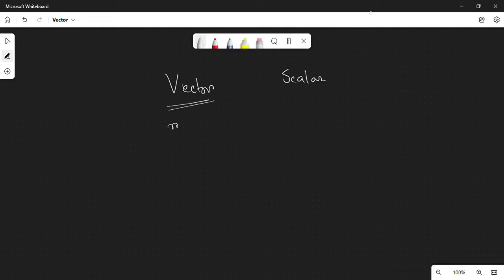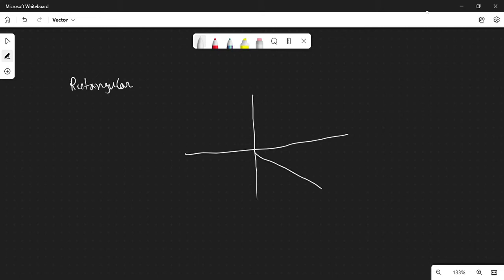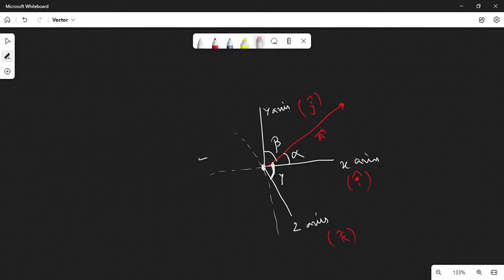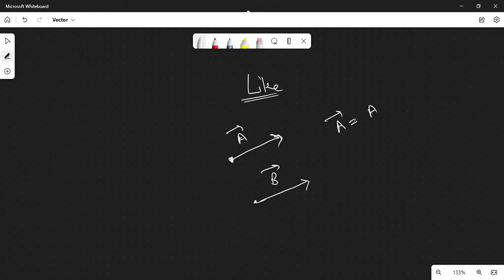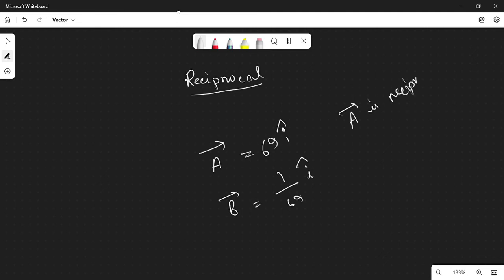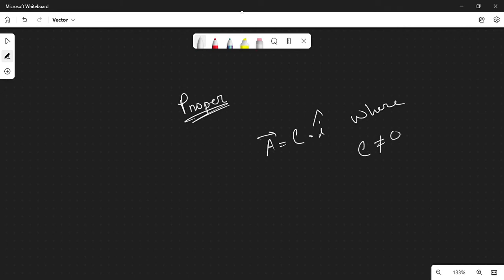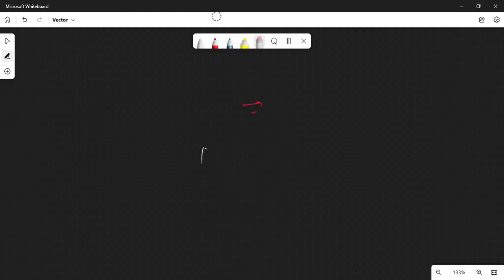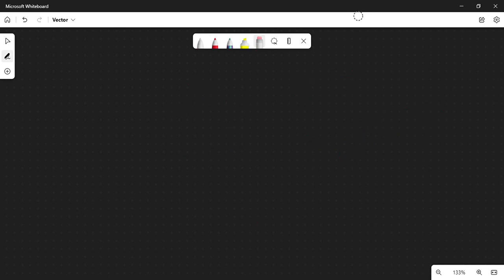Vector Types | Faysal Akbar